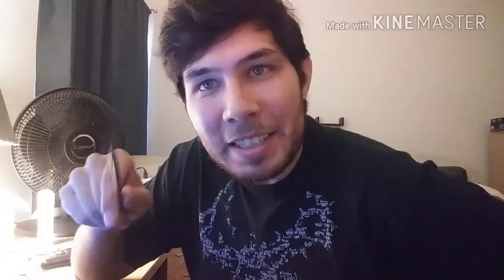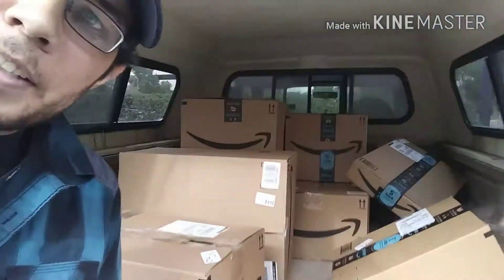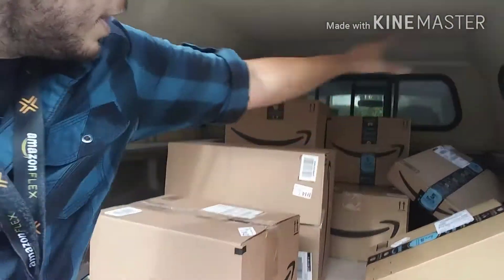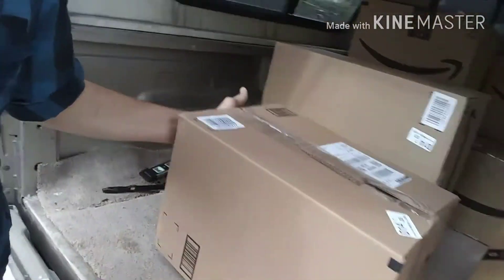Amazon Flex : Dealing with Commercial and Office Complex Deliveries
DOWNLOAD TUBEBUDDY FOR FREE!! Use this to gauge your own YouTube analytics or even see others!

Delivering for Amazon Flex can be challenging at times. I've noticed that delivering commercial packages is usually difficult due to GPS issues with the app.